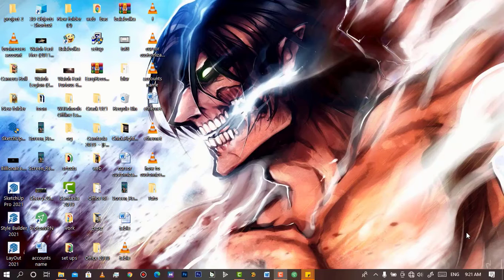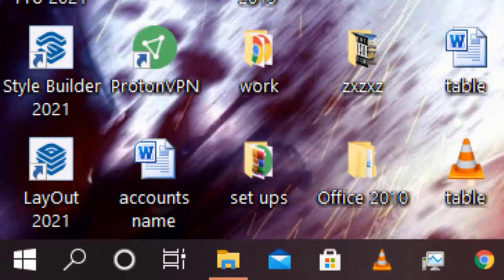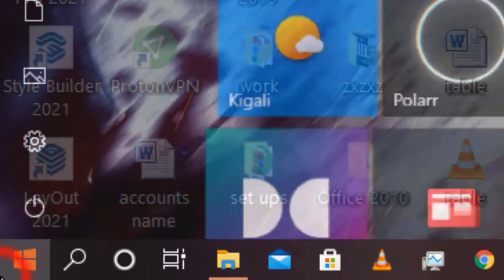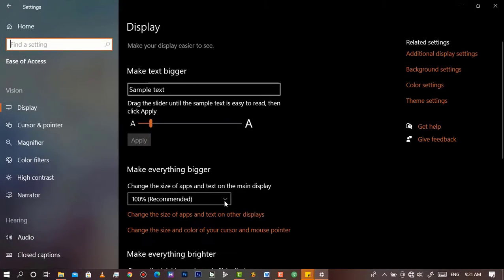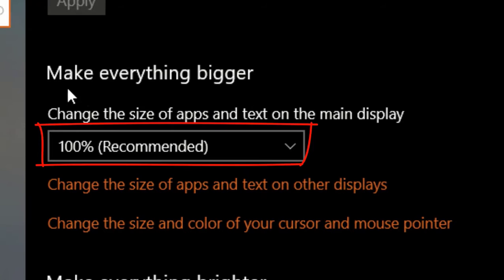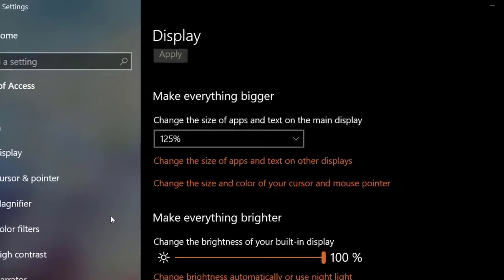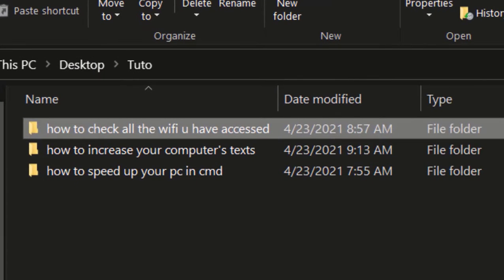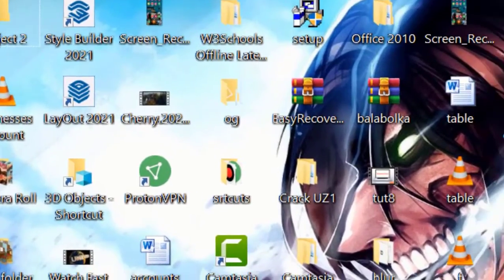How to make everything on computer bigger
This is How to make everything on computer bigger